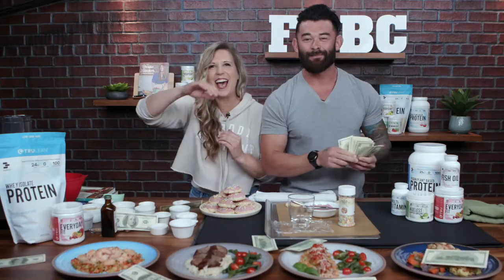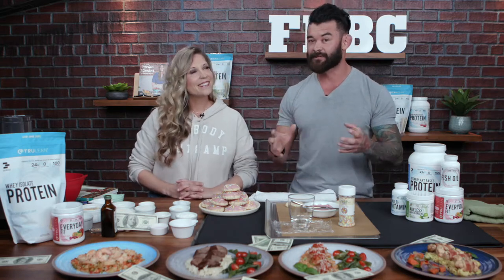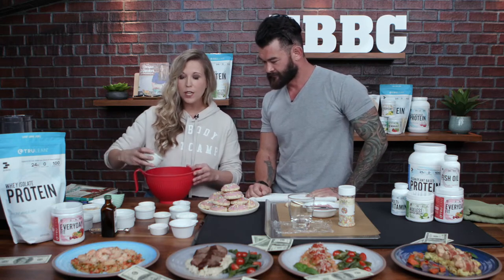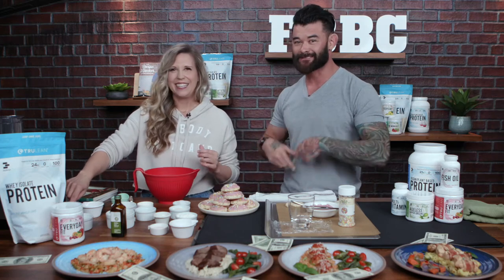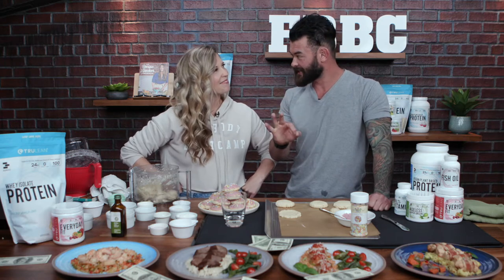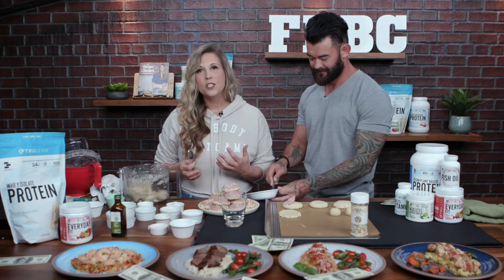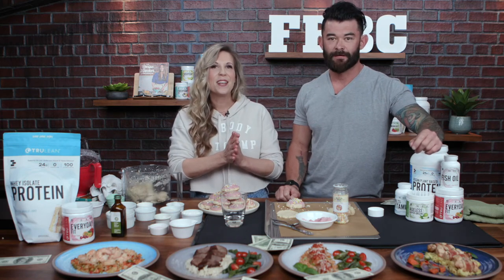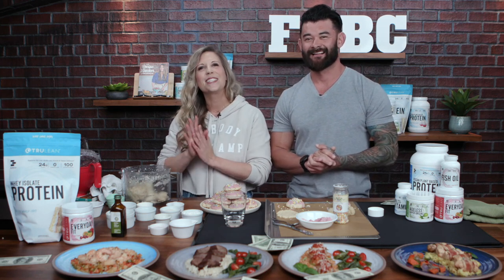Frosted Protein Sugar Cookies | RHR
Frosted sugar cookies are so much fun! However, traditional sugar cookies are simply empty, sugary calories that end up around our waistline.

Until now! Introducing Frosted Protein Sugar Cookies made with the amazing TRULEAN Frosted Vanilla Cake Whey protein and Fit Fruit Punch EVERYDAY Fit!

This recipe combines wholesome, fat-burning protein with zero sugar sweeteners to create a frosted sugar cookie experience that rivals that of your childhood sweets. Our protein frosting is sweetly flavored with Fit Fruit Punch EVERYDAY FIT for a delicious kick of flavor and natural color.

I dare you to enjoy just one!

NUTRITION
Calories: 128
Fat: 7g
Carbohydrates: 19g
Sodium: 71mg
Fiber: 3g
Protein: 8g
Sugar: 7g

Trying to build lean muscle and have the fat practically melt off?

Join Fit Body Boot Camp today - where our mission is to inspire fitness and change lives everyday!